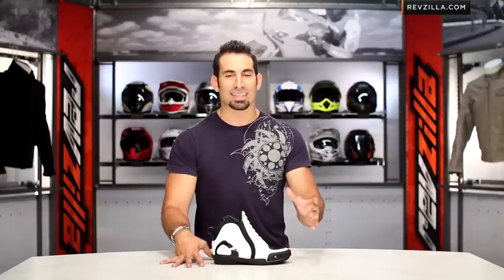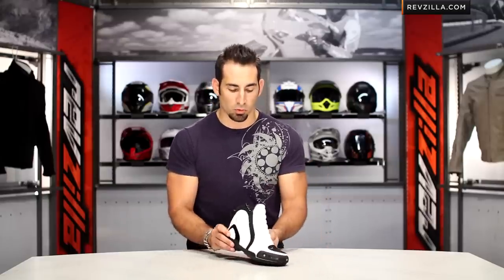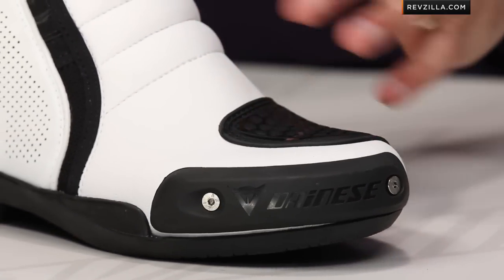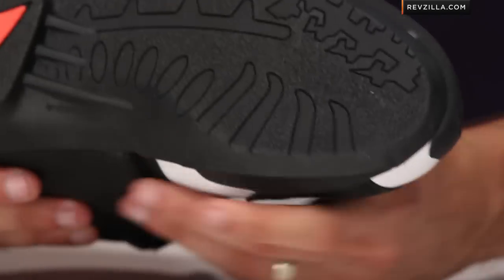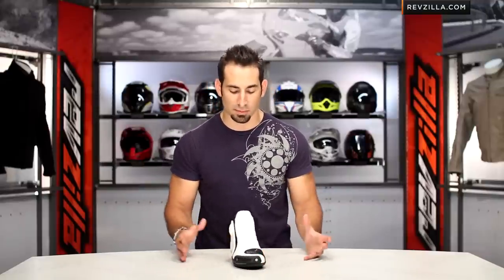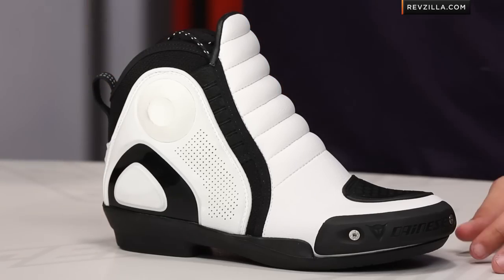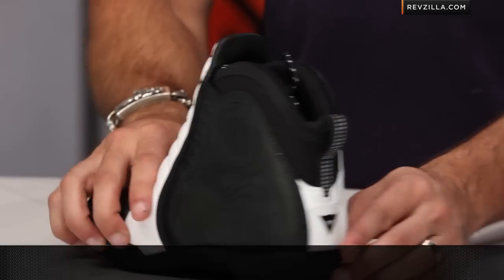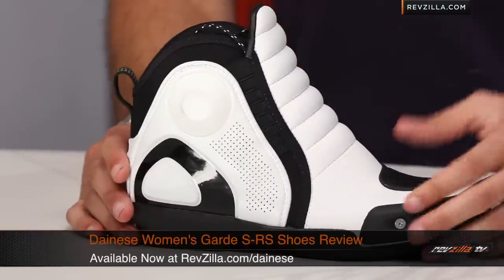Dainese Women's Garde S-RS Shoes Review at RevZilla.com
Dainese Women's Garde S-RS Shoes Review

The Dainese Women's Garde S-RS shoes are a short and sport option for lady riders, that are a first in this category for Dainese. The Garde shoes are like a ladies version of the popular men's Dainese Dyno Pro shoes that feature a Lorica synthetic leather upper and Dainese's D-Stone abrasion resistant fabric. Speed lacing system is used for easy in and out and the double jersey airgap liner helps circulate air inside the shoe. Elasticated bellows and a lower cut heel make for an ergonomic close fit that works in both a sport or more upright riding position. Additional features include a replaceable toe slider, a gear shifter guard and a non-slip sole. Offered in both Black and White and in Euro sizes 36-42.